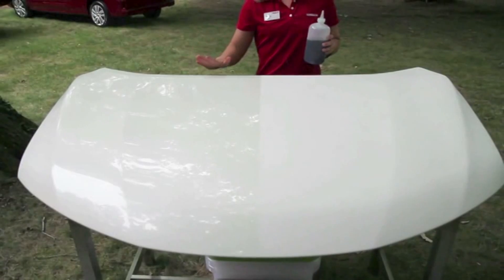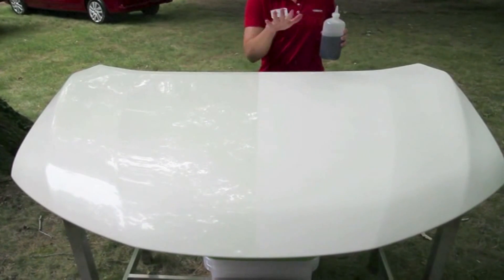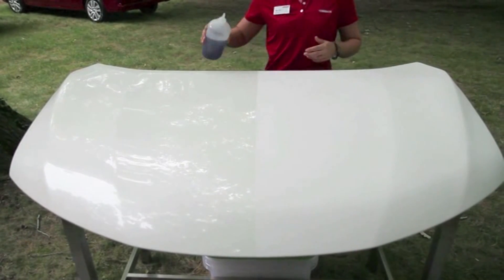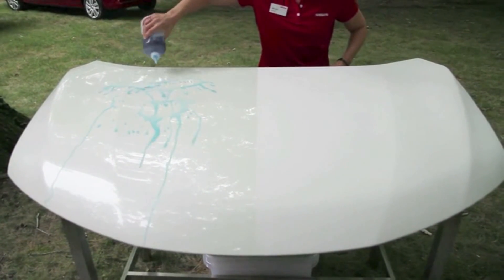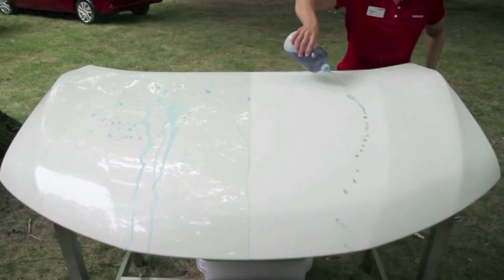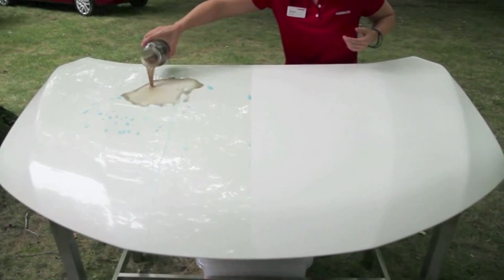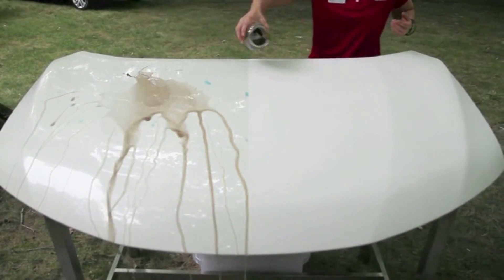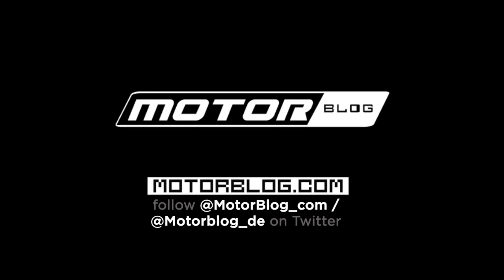Nissan creates "world's cleanest car"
Nissan creates "world's cleanest car" - a zero emissions Nissan LEAF with self-cleaning nano-paint technology